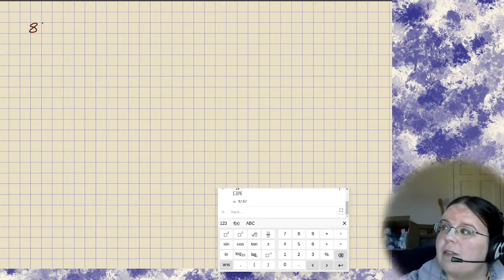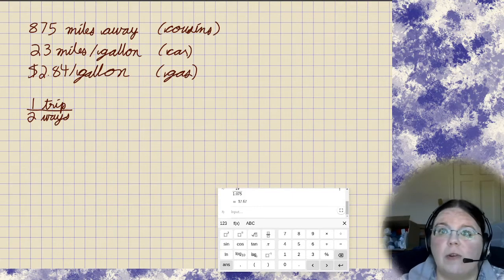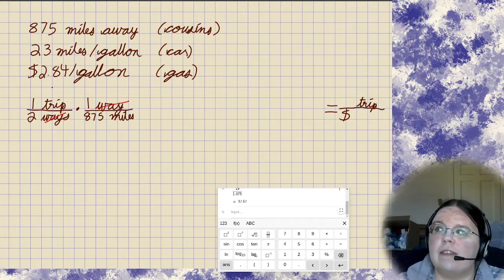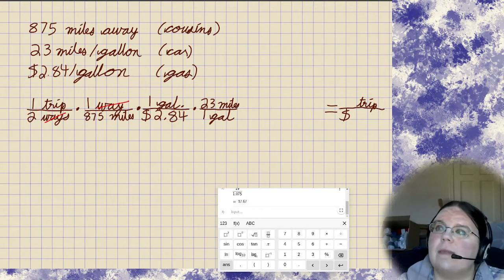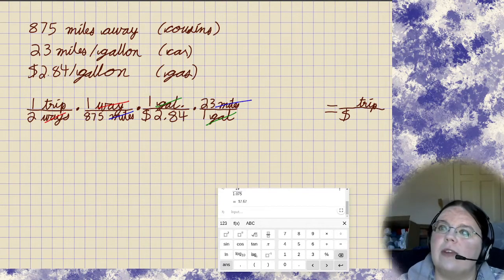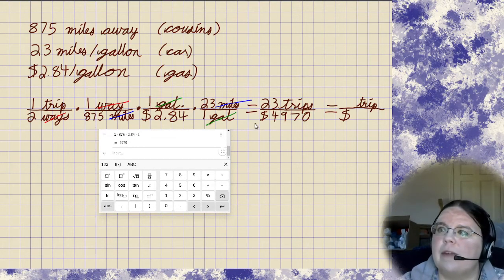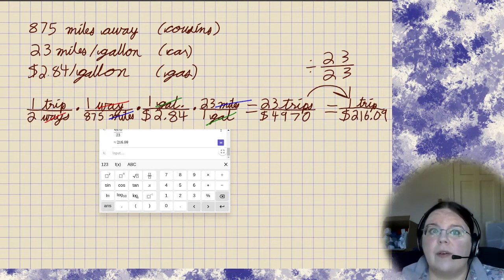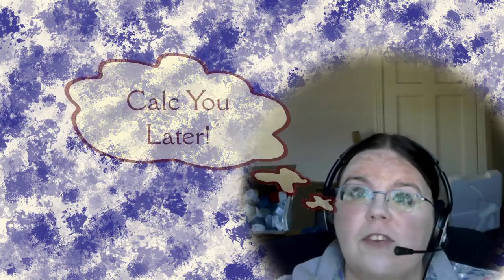Road Trip Gas Budget